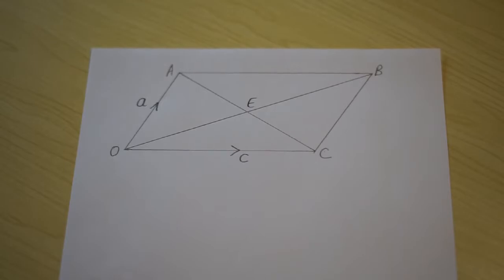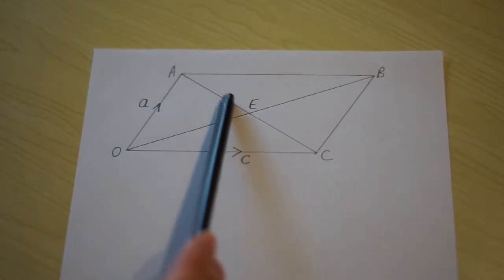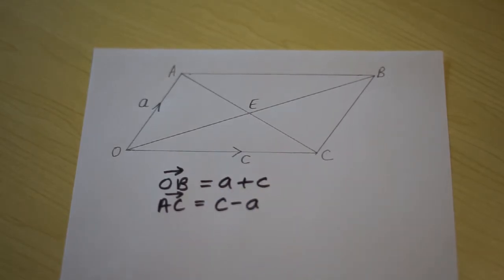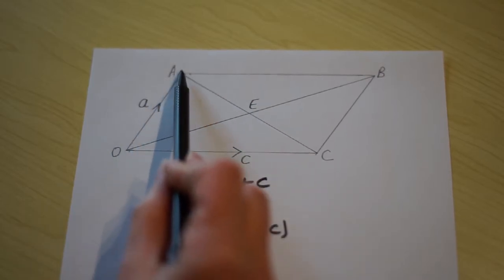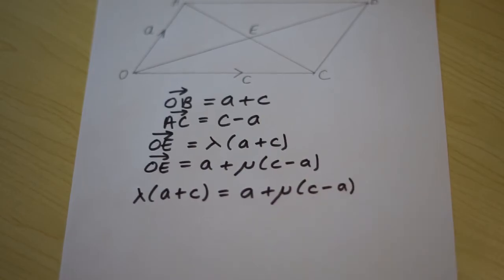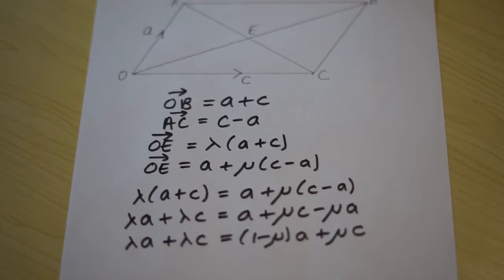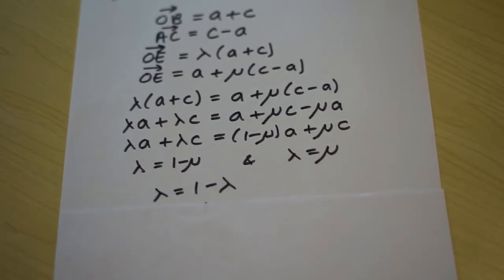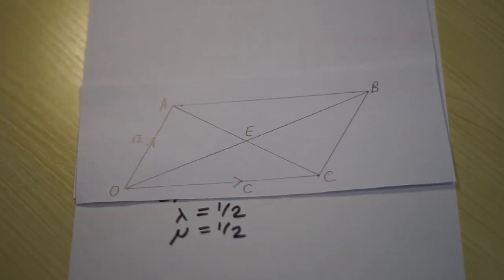Year 1 / AS maths - Use Vectors to Prove that the Diagonals of a Parallelogram Bisect Each Other.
Year 1 / AS maths - How to use vectors to prove that the diagonals of a parallelogram bisect each other. The content will be useful for AS and A Level maths students following the AQA, OCR or Edexcel specs, studying in schools, colleges or home educated.